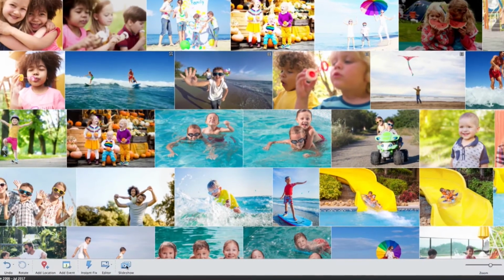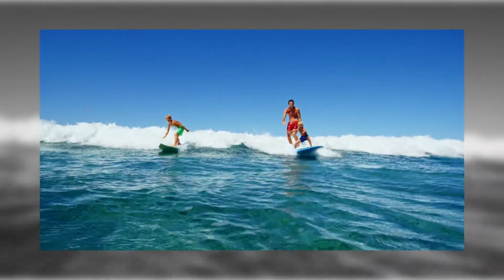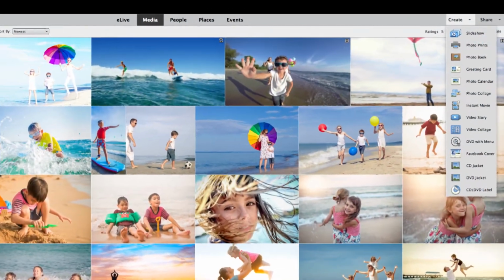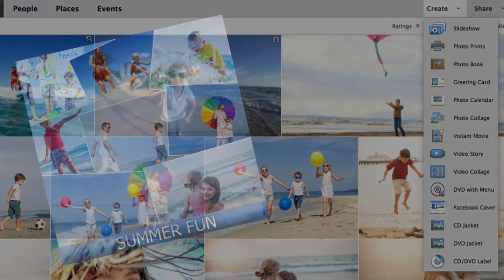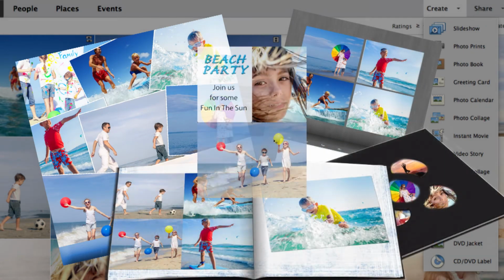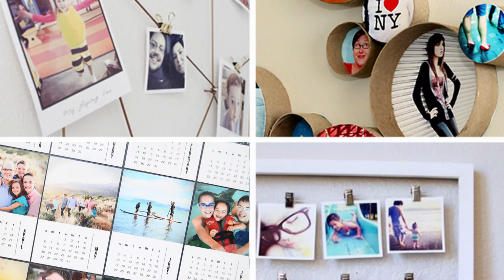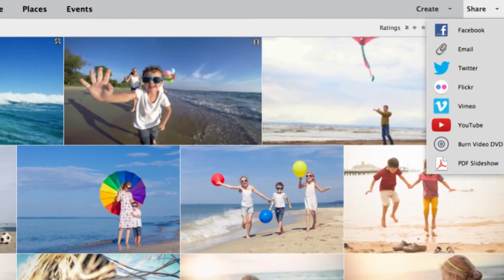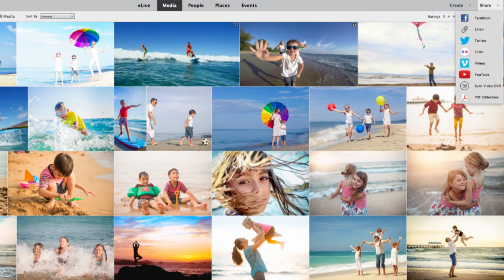Create and Share your Memories Easily with Photoshop Elements 2018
Share your memories with friends and family any way you
like—via print, slideshows, Facebook, YouTube, Vimeo, Twitter, and
more.